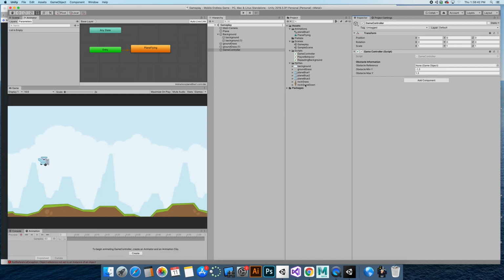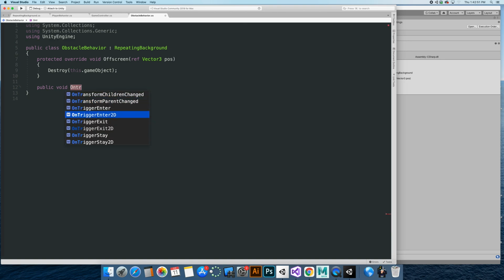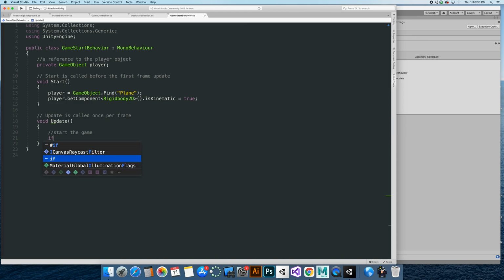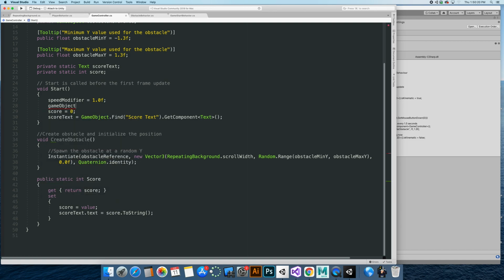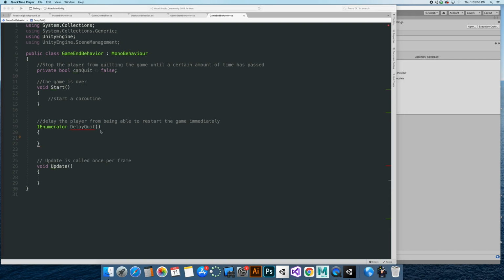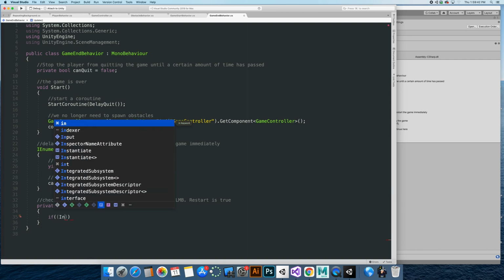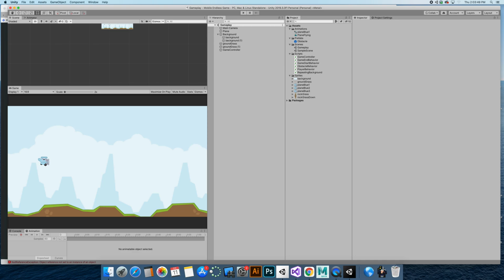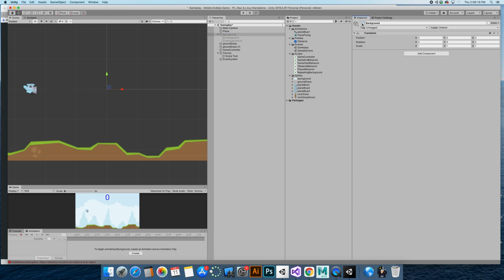Creating a Flappy Bird type game using Unity - Part 2